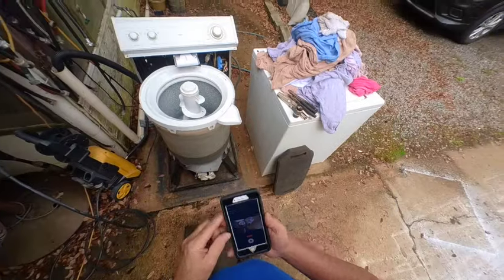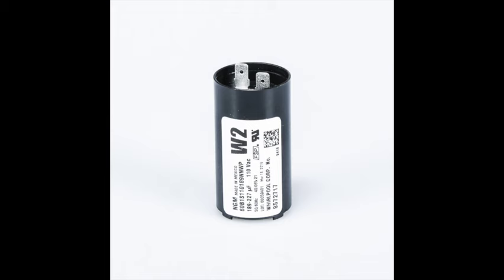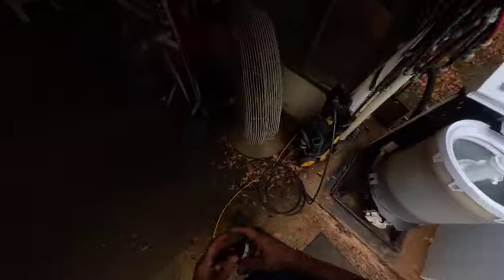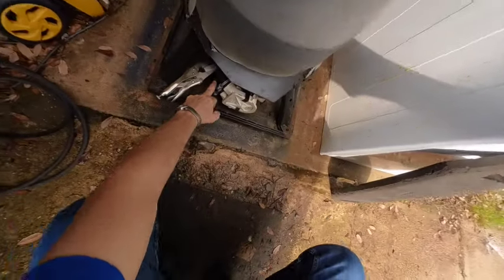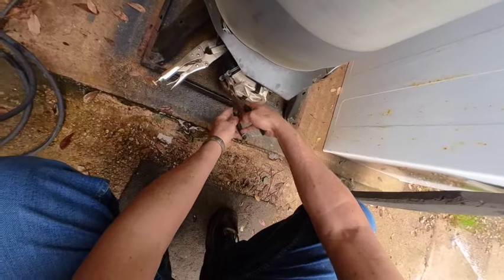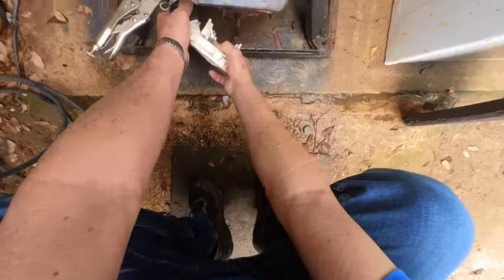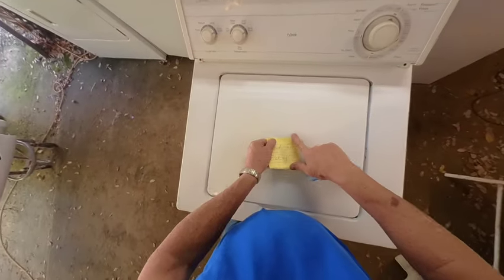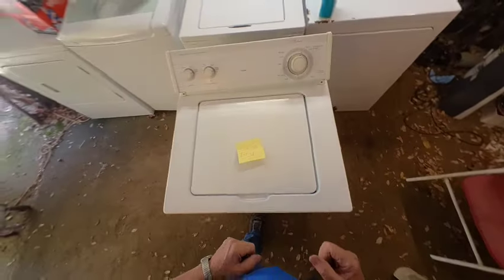How To Fix a Washing Machine That Hums But Won't Start: Diagnosing Common Problems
If you have a washer that just hums when you pull the knob out to start it, then it's probably going to be one of four common problems.  We'll cover those four problems in this video so that you can diagnose your machine and take steps to fix it.

Send me something:
Harper & Knowles
2945 Highway 1153

My Gear

My Publications